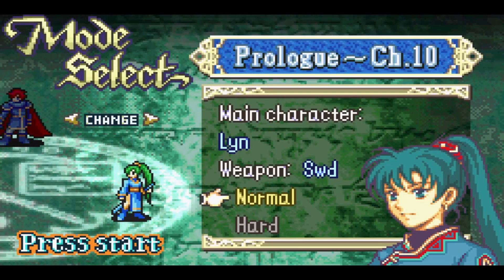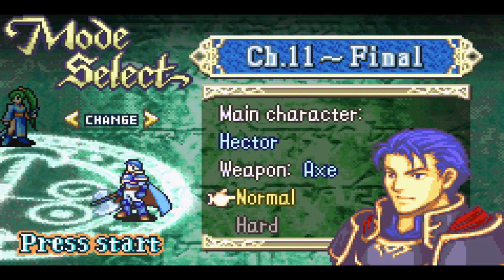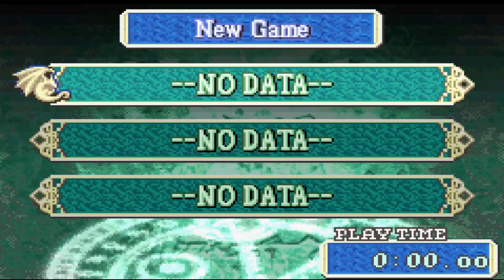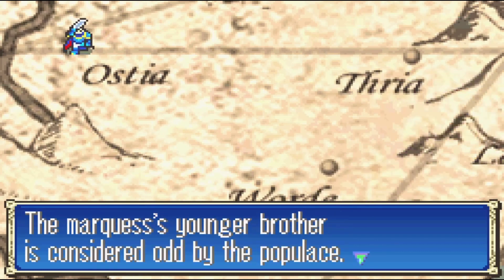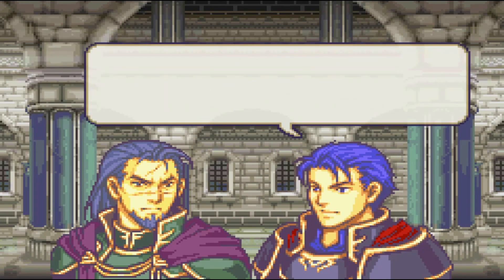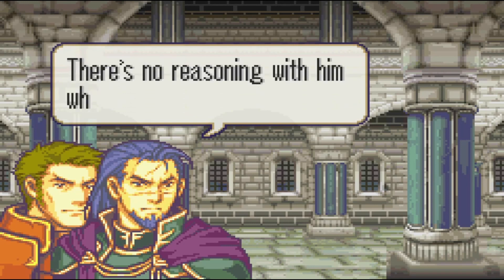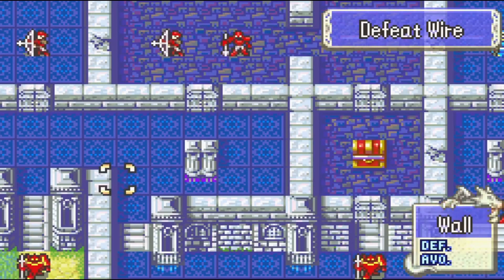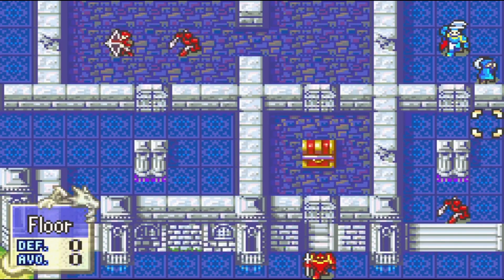Fire Emblem Walkthrough Chapter 11 (Hector Route) - Another Journey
Hey everyone! Here's the first chapter of Hector's route. Hector is worried for his friend Eliwood becuase of his missing father. Hector plans to sneak out of Castle Ostia to go help his friend. However, his escape gets a bit complicated...

Once again just to reiterate, I will only upload the Hector chapters where something significant is different than Eliwood's route. The only other differences are troop locations and reinforcements, which will be up to you tactically how to proceed.

Also, because Hector's route has more gameplay, the chapters will be a bit off from Eliwood's route. For example part of Eliwood's route will look like this:

Chapter 14 - False Friends
Chapter 15 - Noble Lady of Caelin
Chapter 16 - Wherabouts Unknown

While Hector's route will look like this:
Chapter 15 - Talons Alight (Hector Exclusive Chapter)
Chapter 16 - Noble Lady of Caelin
Chapter 17 - Whereabouts Unknown

Come visit me on Twitch (I tend to stream around 7pm PST 4-5 times a week)

I've started to post on Instagram so go check that out as well!